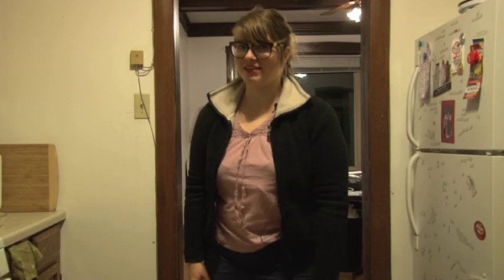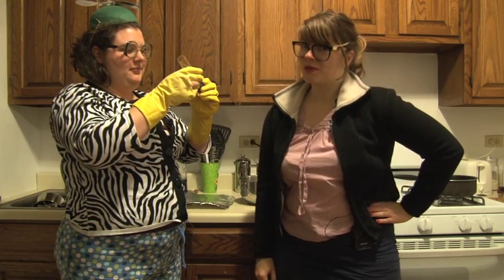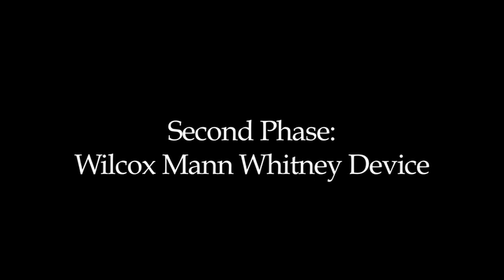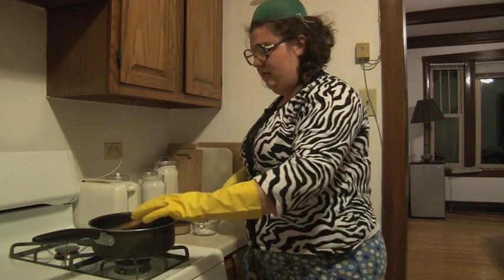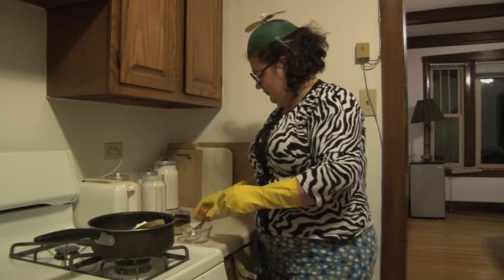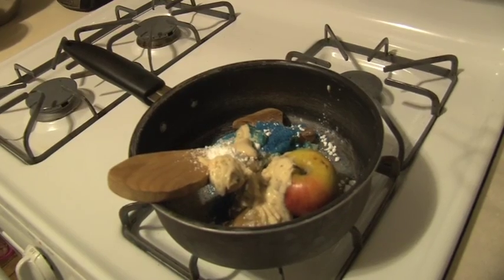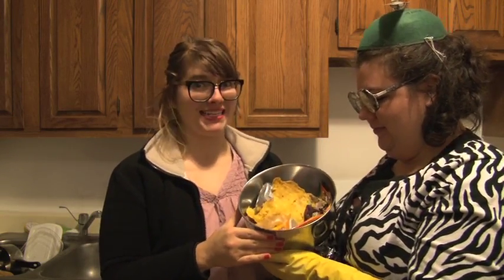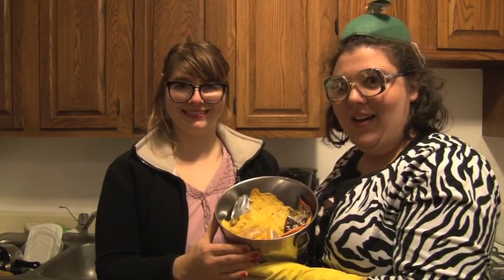Ask Annette Why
The first of the "Ask Annette Why" series where Annette answers why raccoons keep eating Crystal M.'s litter.

Do you have a question you would like Annette to answer? Ask away.